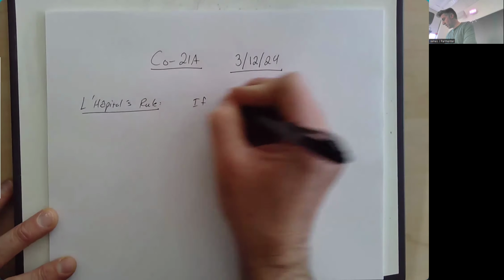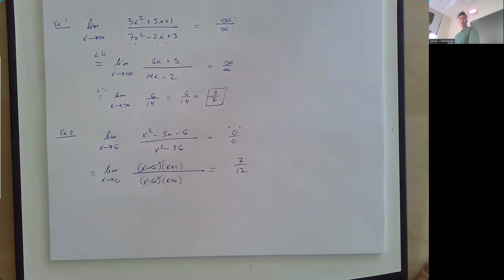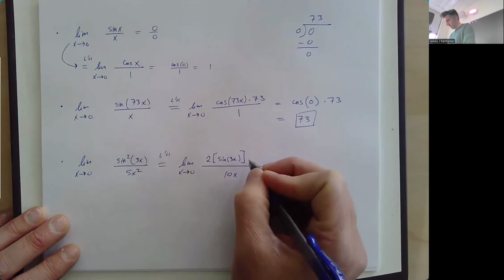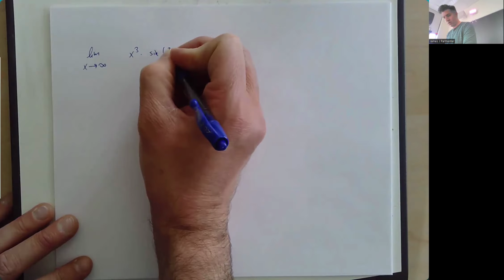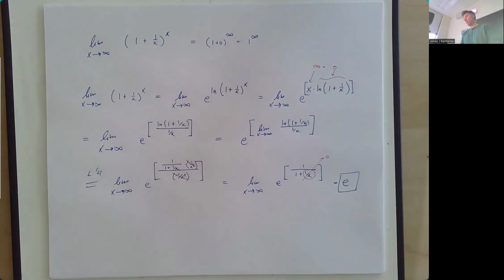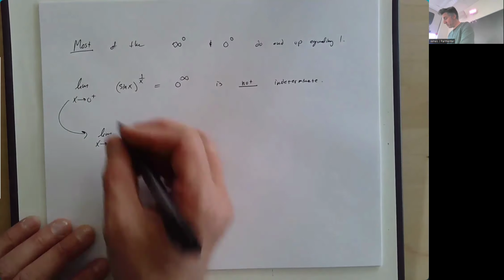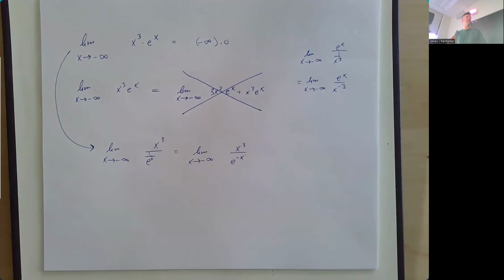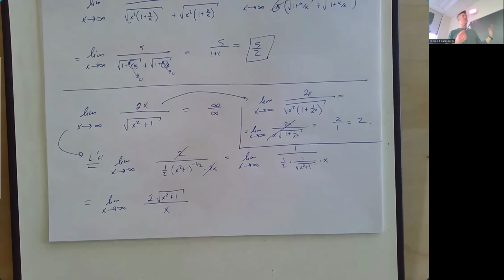Co-21A 3-12-24: L'Hopital's Rule